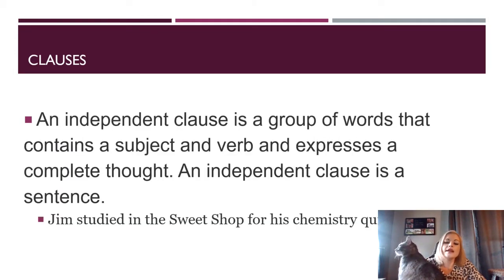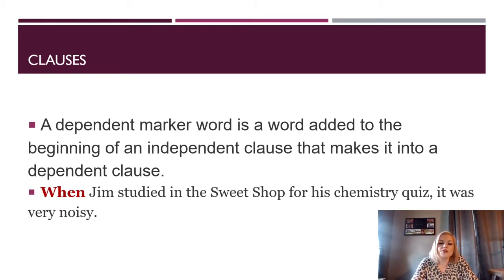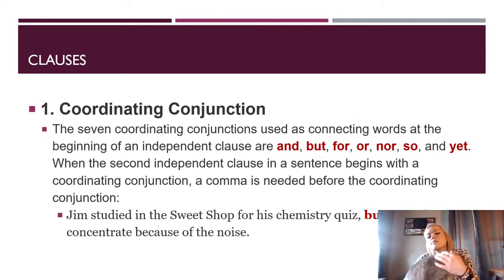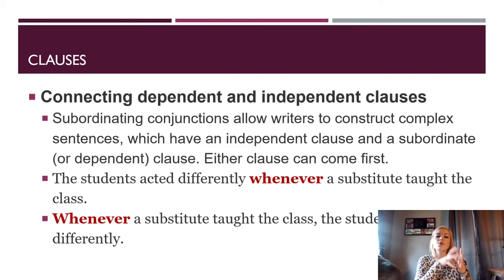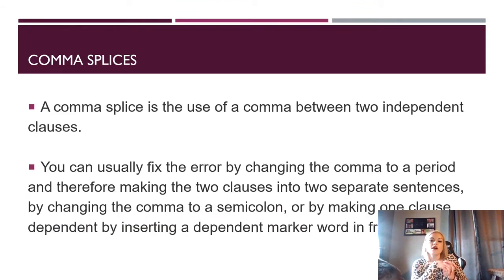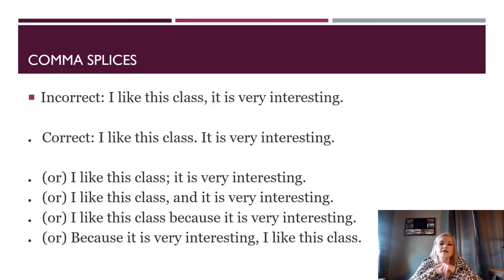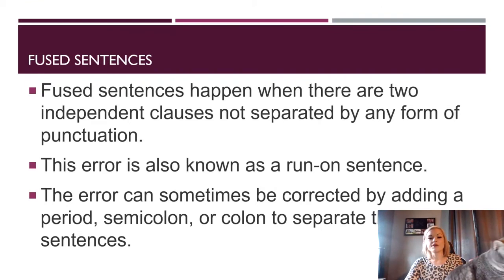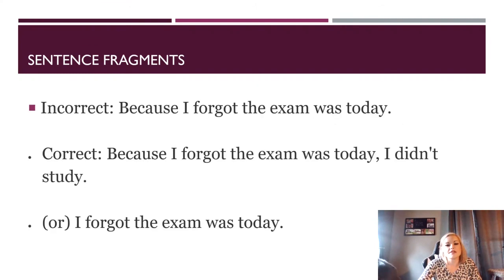Clauses and Punctuation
Use commas with confidence! How clauses influence the way we use punctuation.